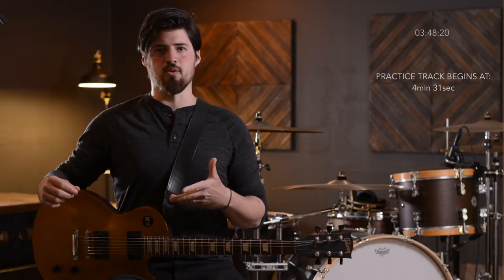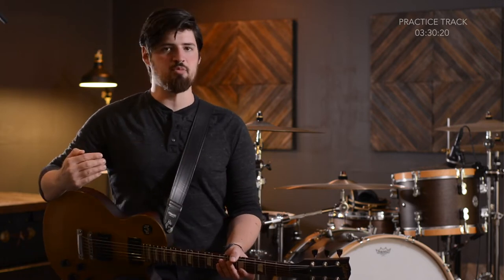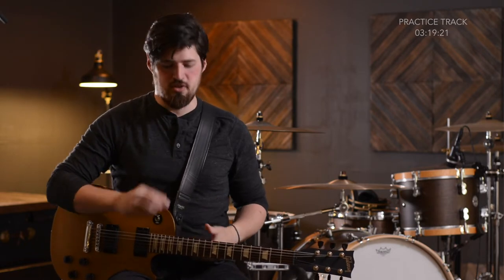Crazy Simple Guitar Trick // Audio Workbench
Thank you visiting me! Like it if you like it!